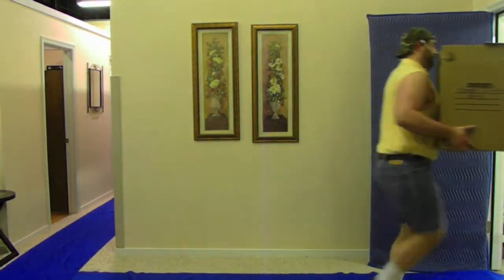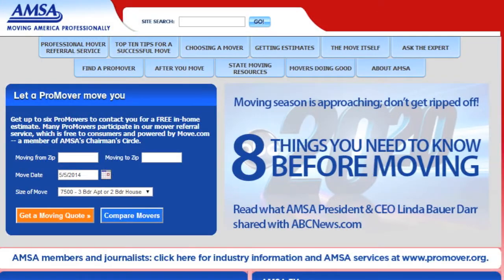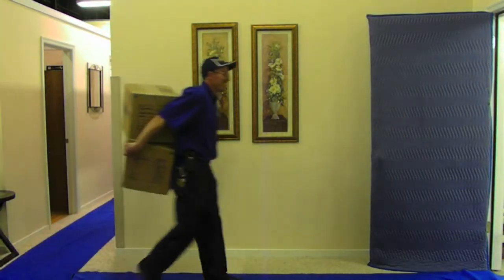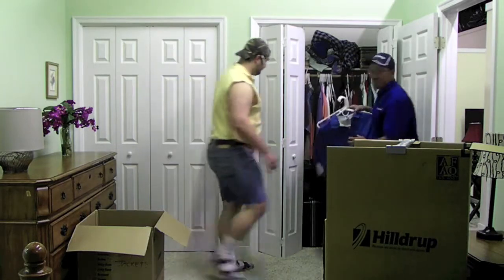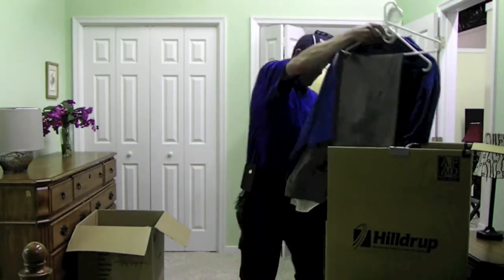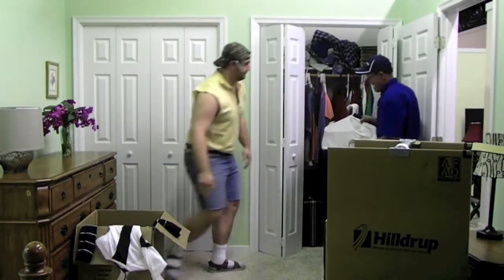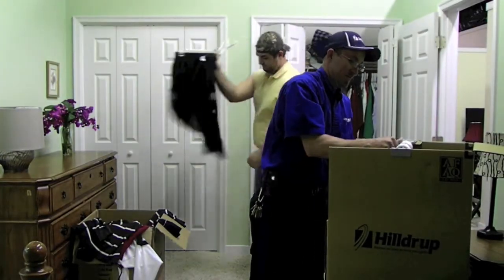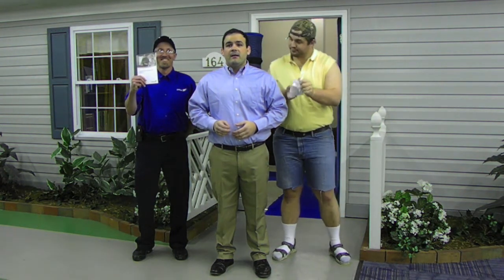AMSA Pro vs Joe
Here are three easy steps for selection a reputable mover.
1. Find reputable movers in your area on moving.org
2. Research movers online and with the BBB
3. Interview three movers in your home and pick the Pro over the Joe